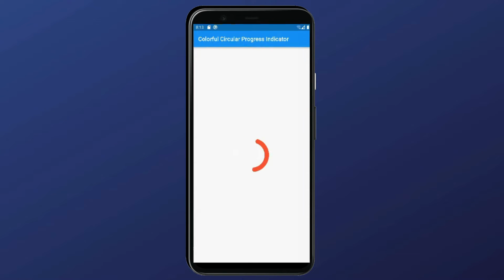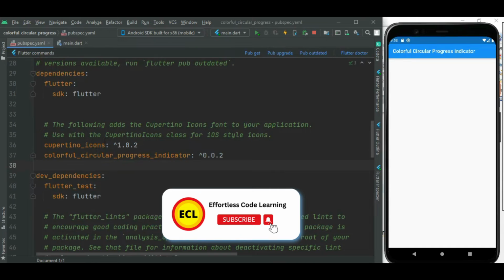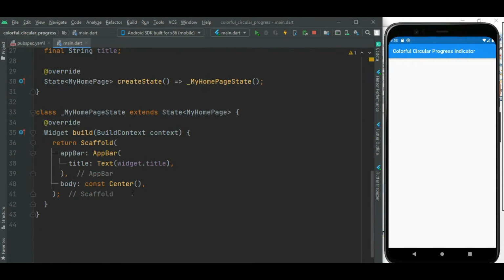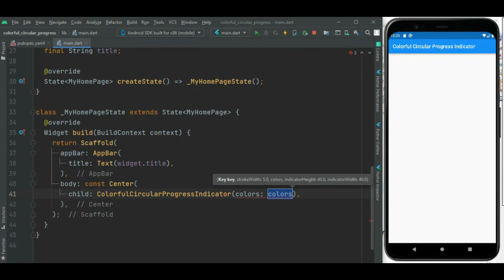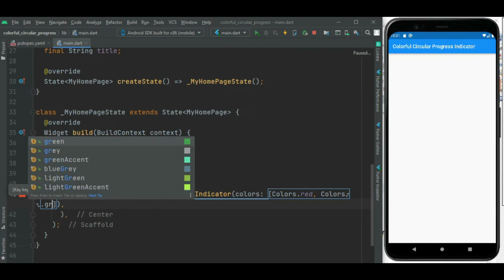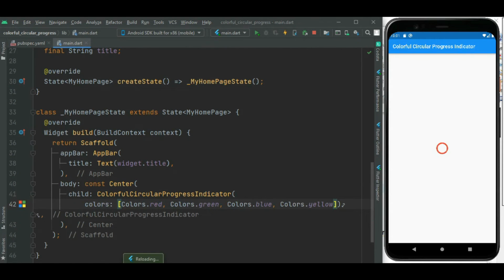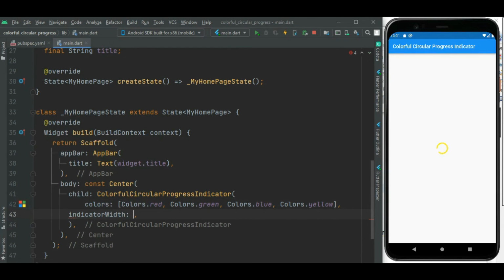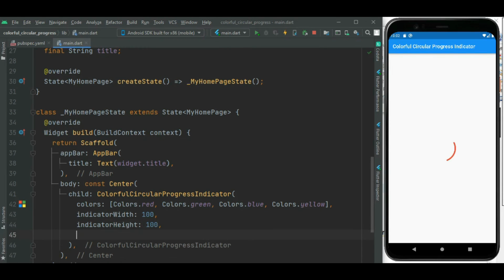Flutter - Colorful Circular Progress Indicator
This video explains  how to create colorful circular progress indicator in flutter.